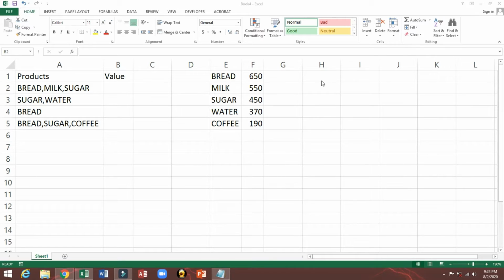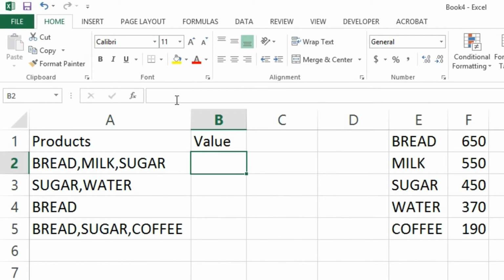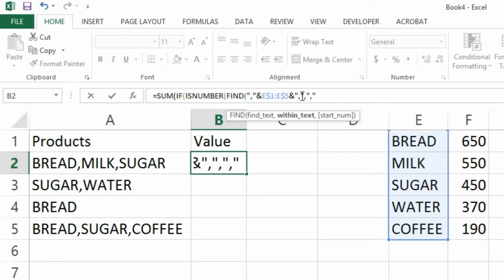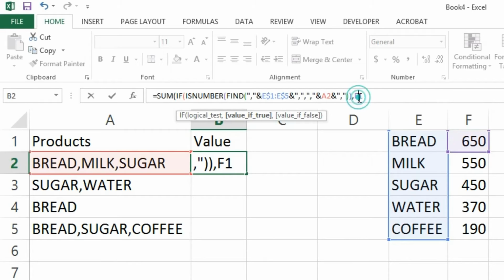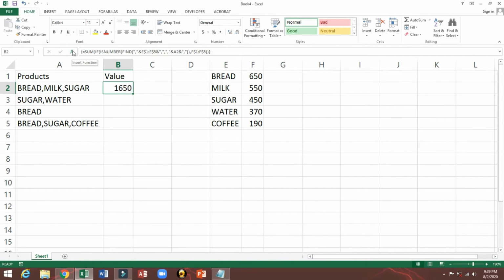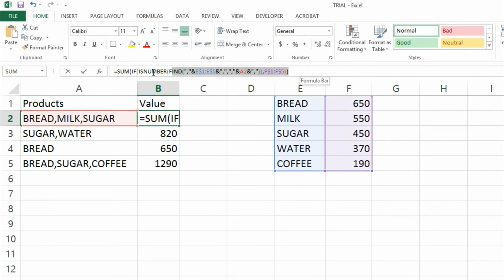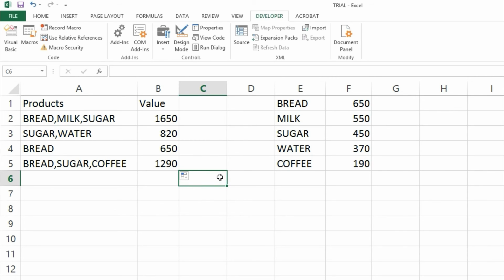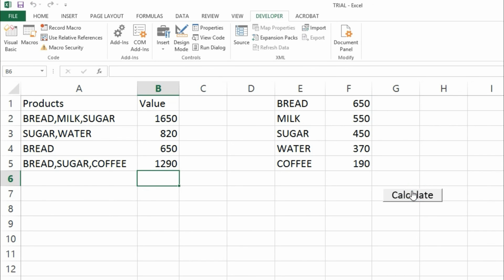Ms Excel : How to calculate Sum values in one column based on multiple conditions in one cell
This video will guide you on How to calculate Sum values in one column based on multiple conditions in one cell.
Featuring: Microsoft Excel Functions and Macro Recording